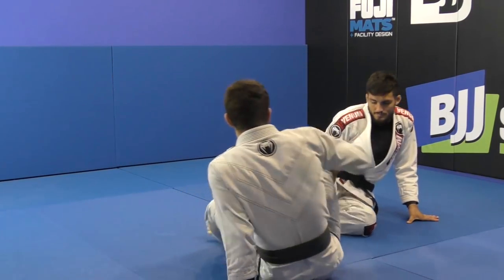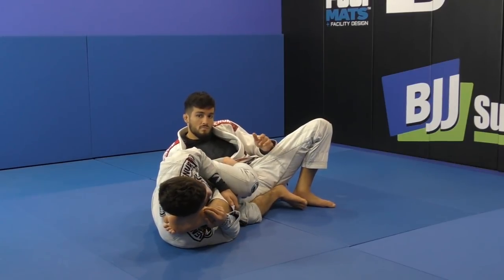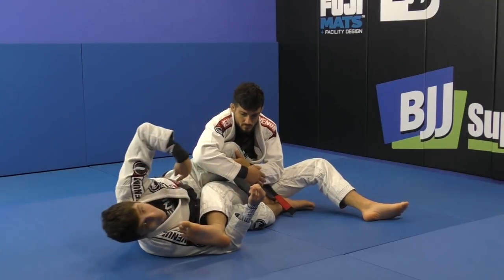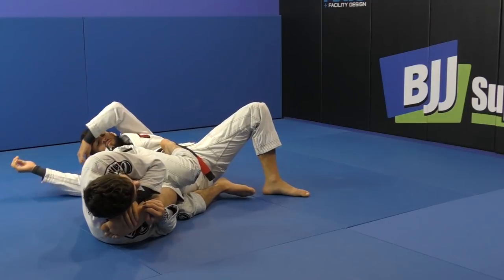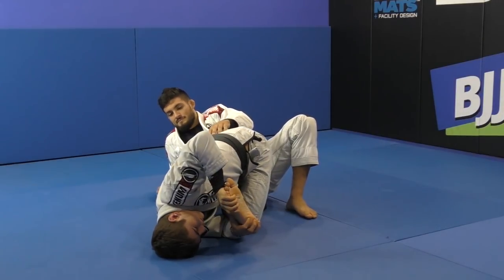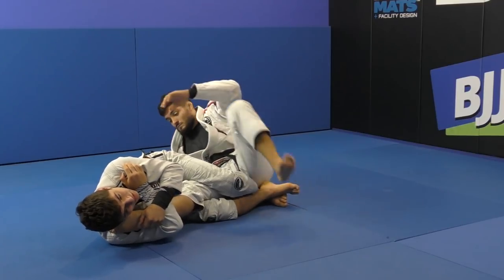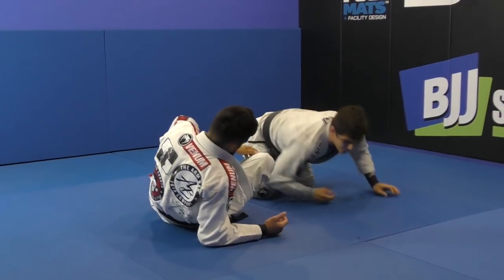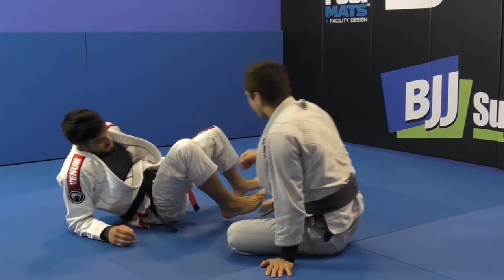Knee Bar Setup by Mikey Musumeci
In this Jiu Jitsu Training video, Mikey Musumeci shows the  knee bar setup BJJ technique.

Mikey Musumeci is a multiple time black belt world champion who is infamous for his IBJJF legal lower body attacks.